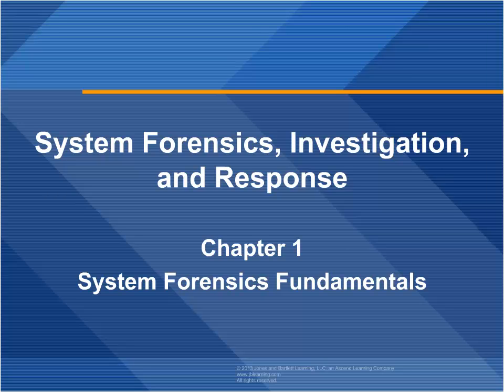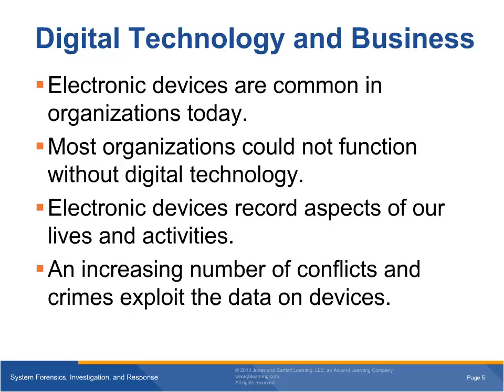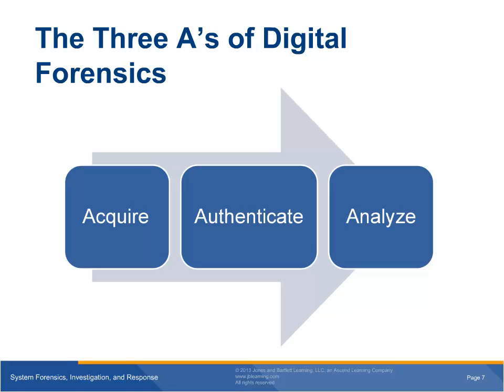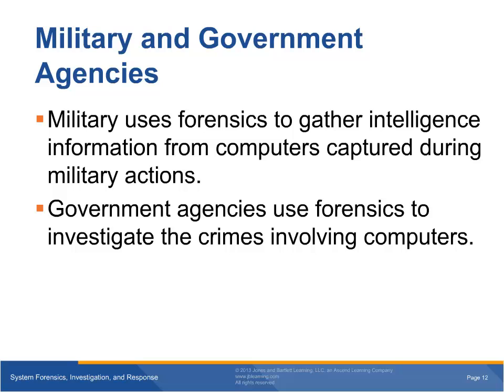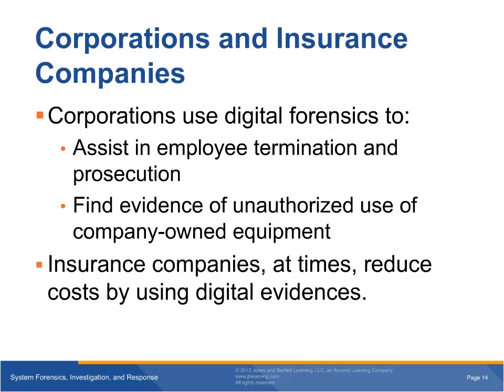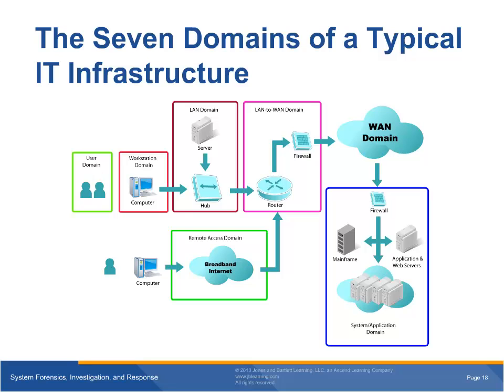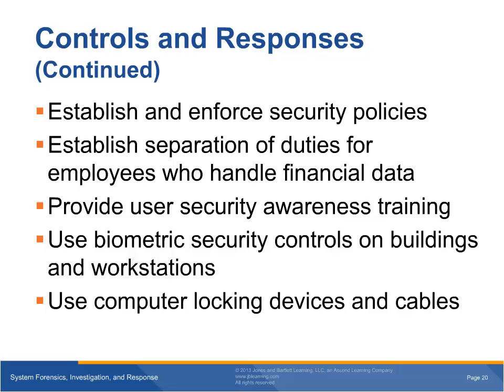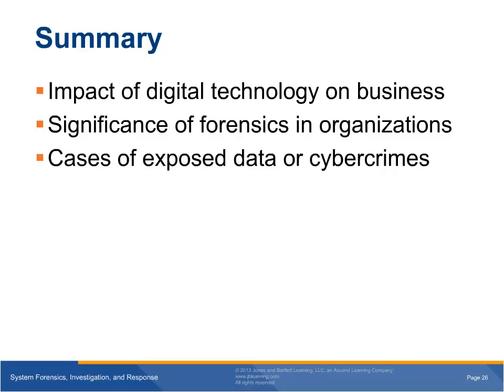CIS 407: Chapter 1: System Forensics Fundamentals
This is Dr. Schuessler's presentation on Chapter 1 out of the Vacca and Rudolph text over System Forensics Fundamentals.  It is for class CIS 407:Forensics at Tarleton State University.  for more information regarding Dr. Schuessler and his classes.